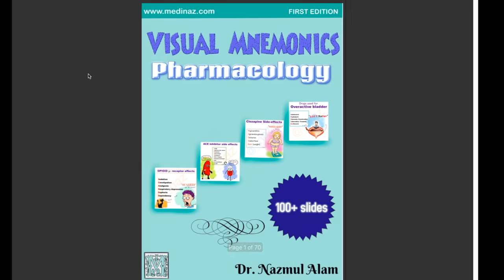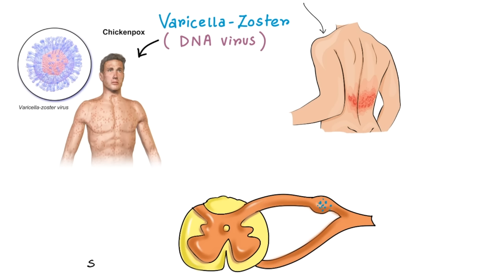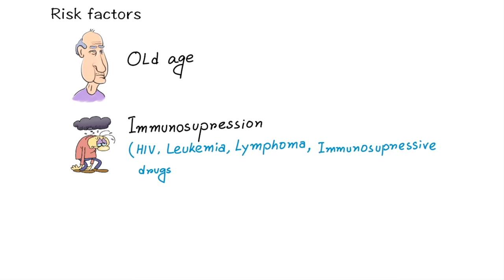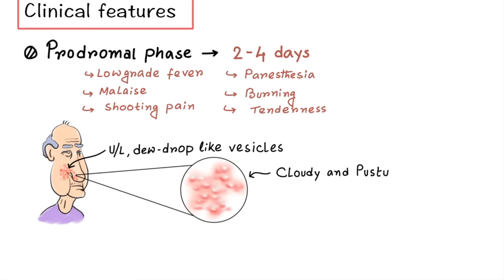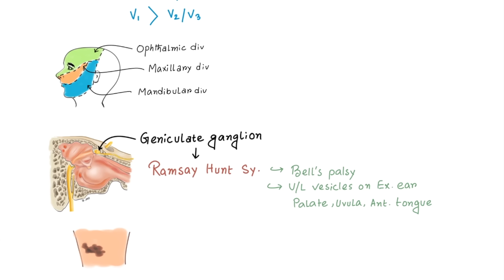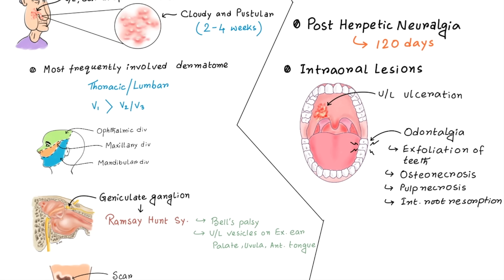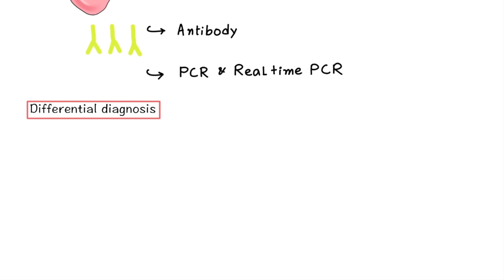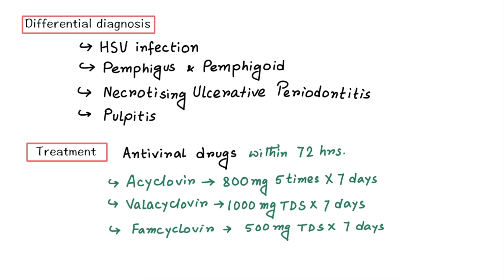Herpes Zoster/Shingles Symptoms, Diagnosis, Treatment